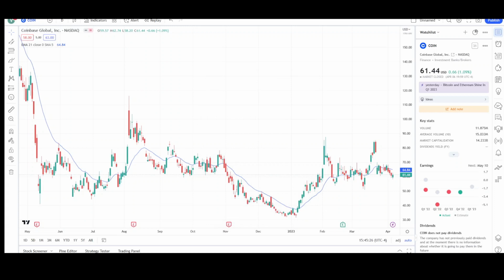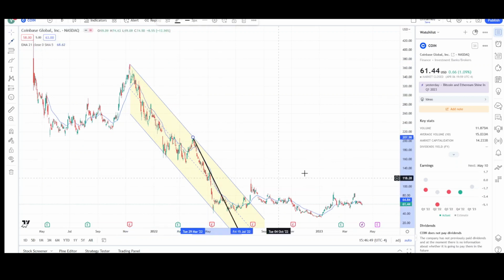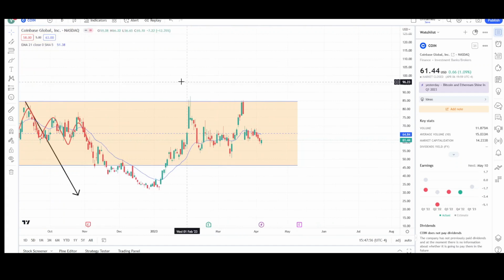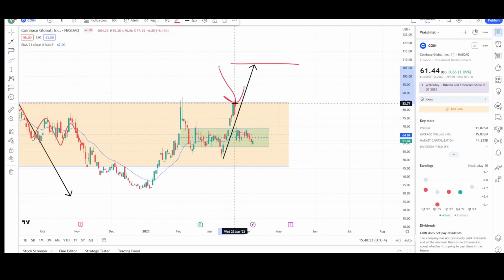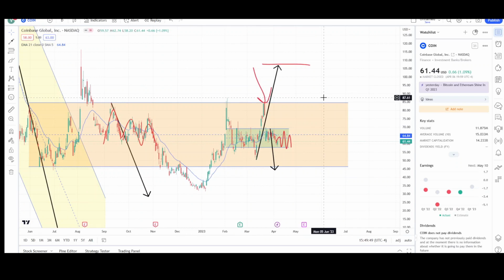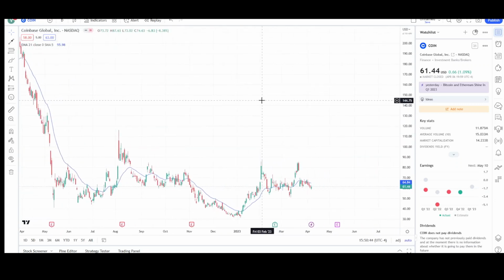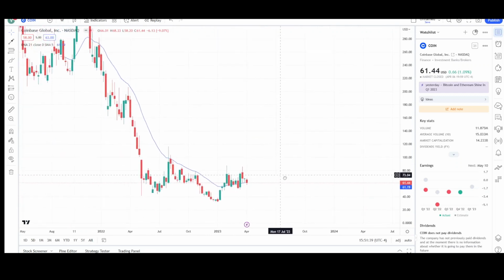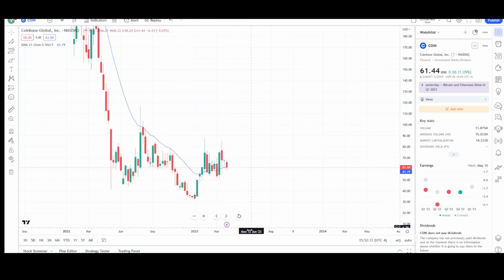Coinbase Stock (COIN) | Price Predictions Using Technical Analysis.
Hello YouTube❗,

This is video number 672 on the channel. I will be doing a Technical Analysis breakdown for Coinbase, with price targets.

-Vee Trades
Vee Trades Technical Analysis Membership is now live.